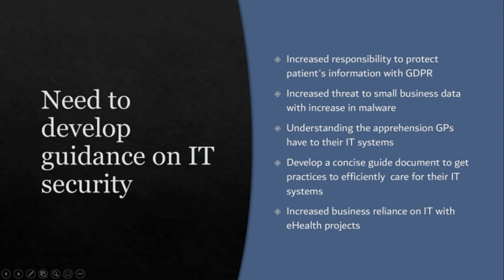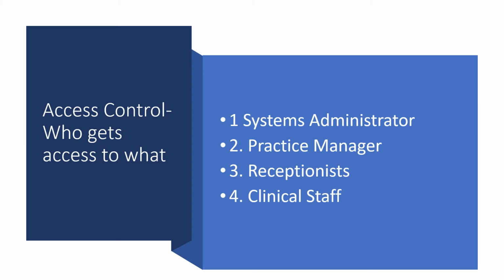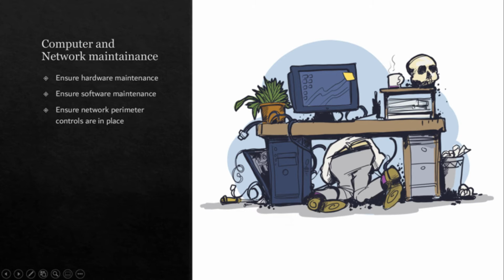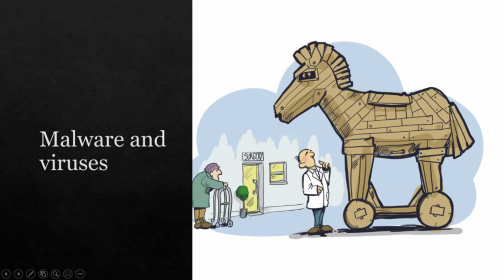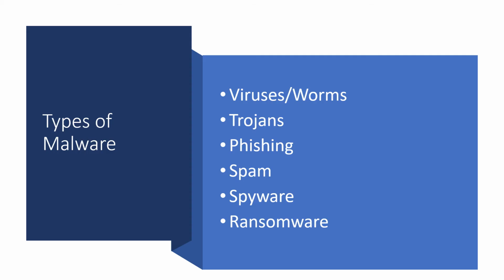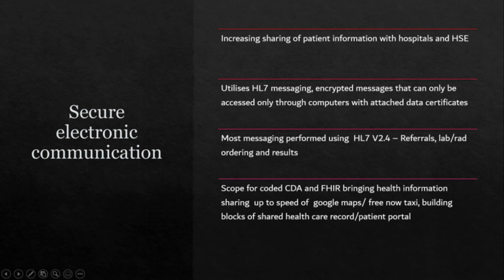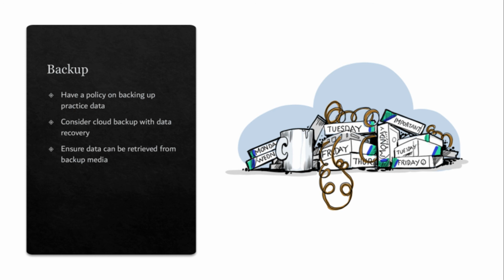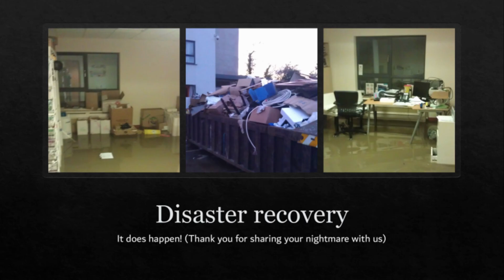webinar IT security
An overview of a 10 point plan to maximise the IT security for Irish General Practice